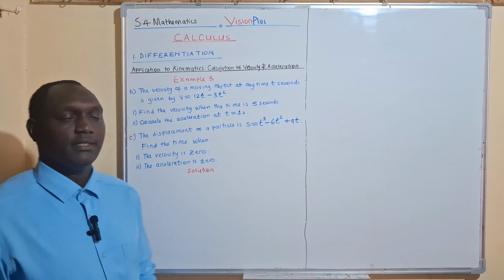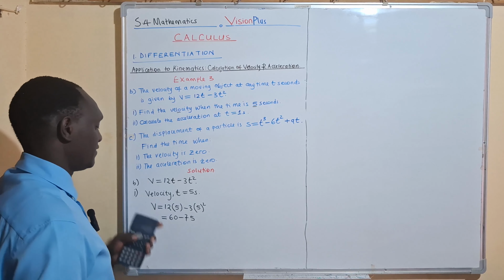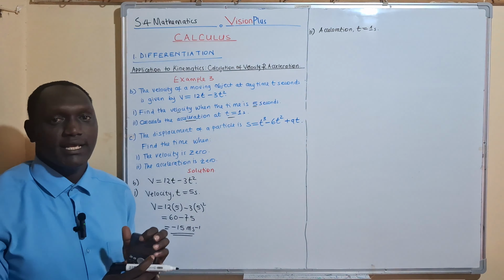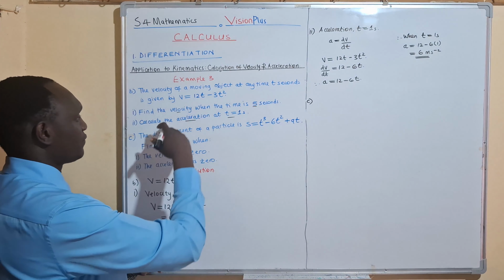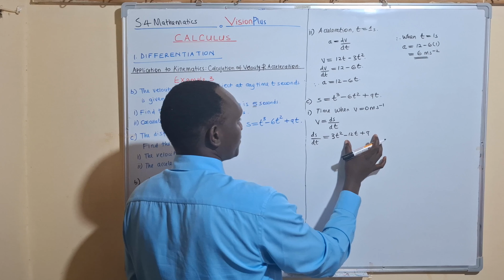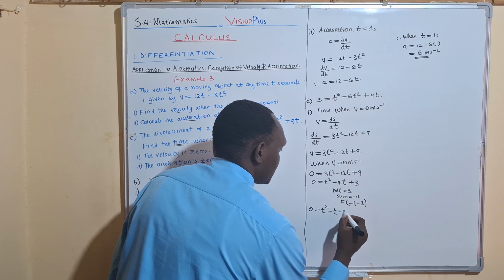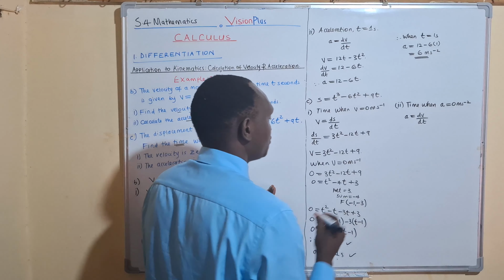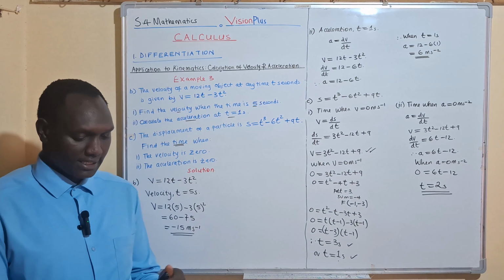Application to Kinematics Example 3b